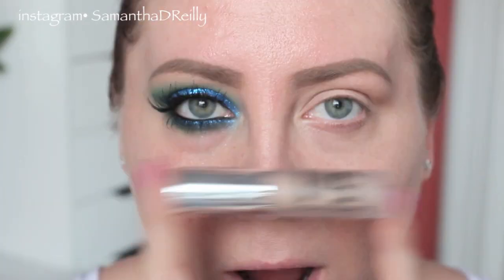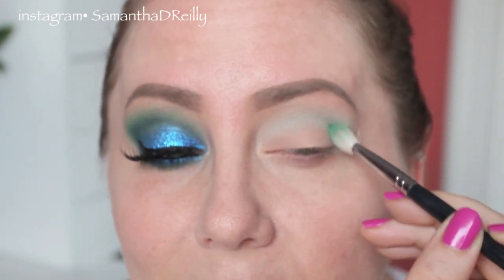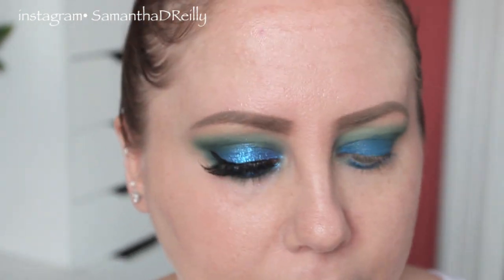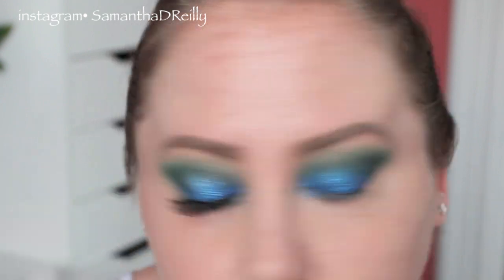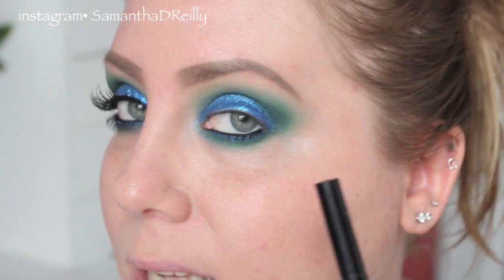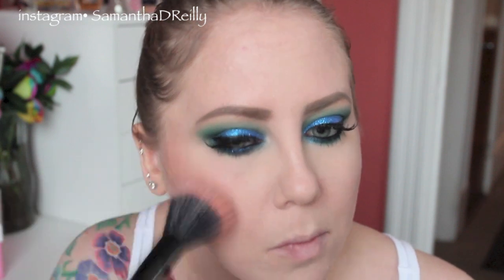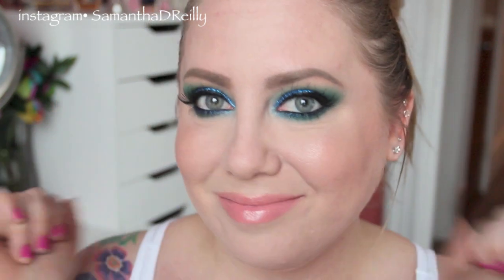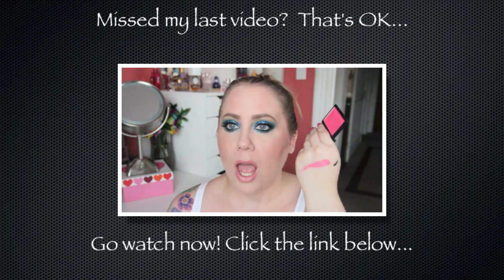MERMAID EYES TUTORIAL: featuring Color Pop!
Since you all asked about a tutorial in my birthday haul video…I wanted to give you what you asked for!!

Products mentioned:
Color Pop EYeshadow "too shy"
Bare Minerals BB advance cream shadow
MAc shadows: aqua, kelly and bottle green
NYX slide on pencil sunrise blue
Nars pencil Via Venetto
NYX lashes WC12
Eve Pearl Liquid liner black pearl
NYX blush Taupe
Benefit blush Rockateaur
The Balm - mary lou manizer

Gerard Cosmetics Glosses: "Shimmer of hope""nude" and "Raspberry sorbet"

My hair extensions: Use "SAMMYR" at checkout for $$ off!
 22" 220 Grams - Light ash blonde (I had them custom colored to match my hair color!)